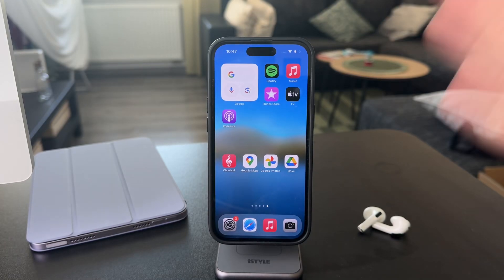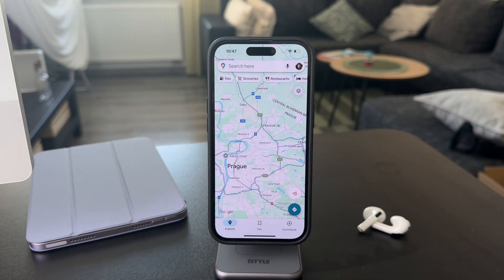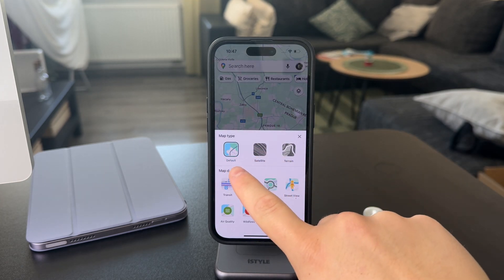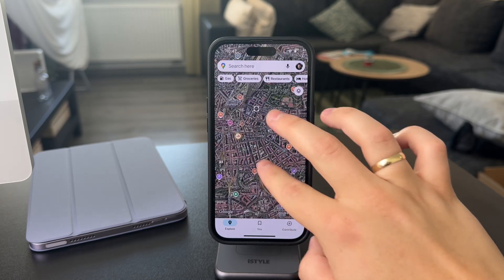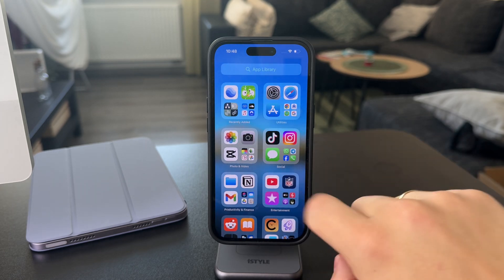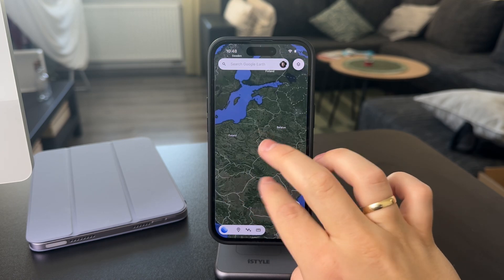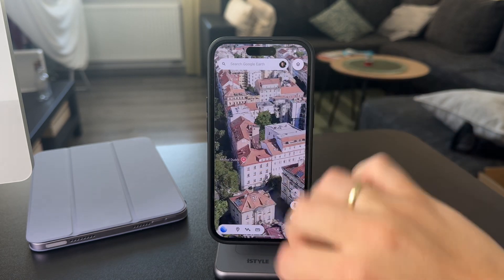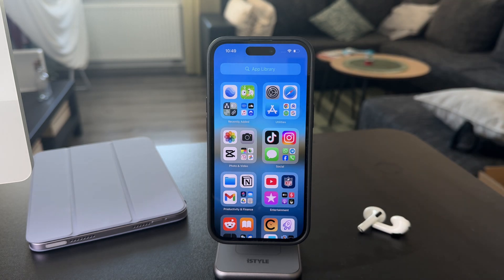How to Get Sattelite View on Google Maps iPhone (tutorial)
Learn how to enable satellite view on Google Maps using your iPhone. This quick guide will show you the steps to switch from map view to a detailed satellite view for a better navigation experience.